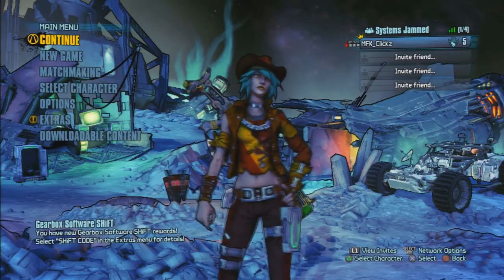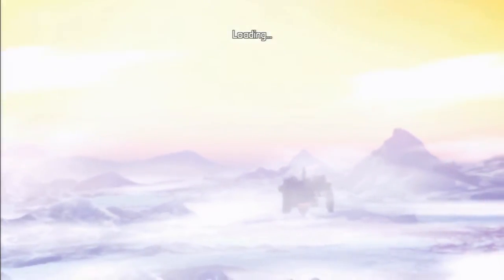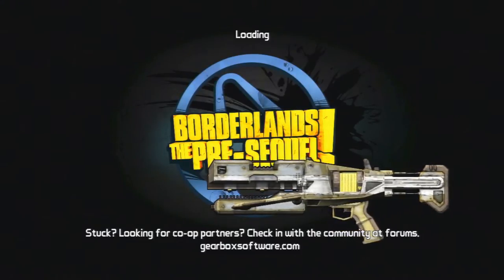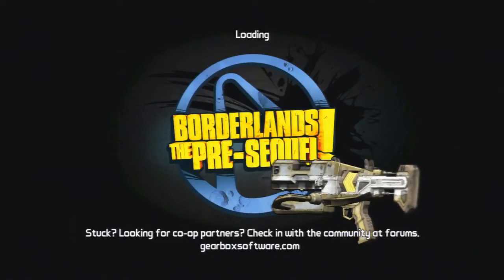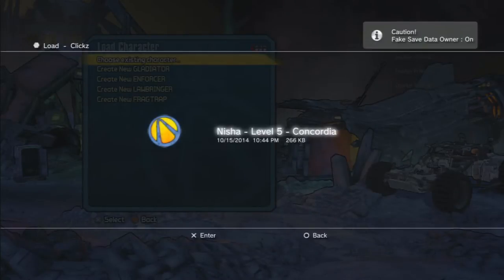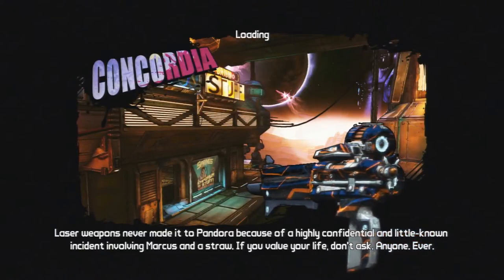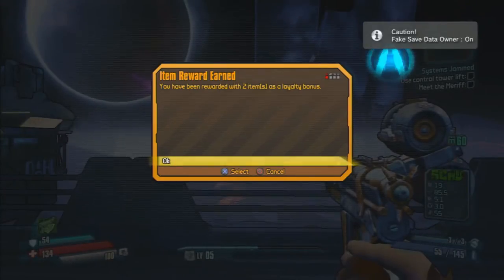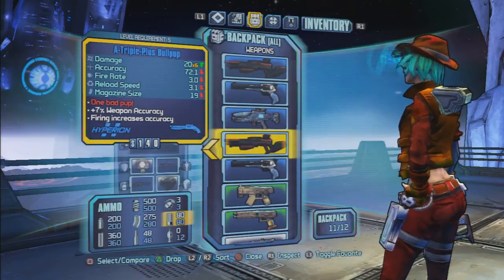Borderlands Presequel - Unlimited Moonstones Glitch and Loyalty Rewards (Max Upgrades Early)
Check Out No Scope Glasses

Outro -Monstercat "Flights"

I in no way claim to be the founder or creator of anything posted on my channel. Anything posted is simply for educational and entertainment purposes only.